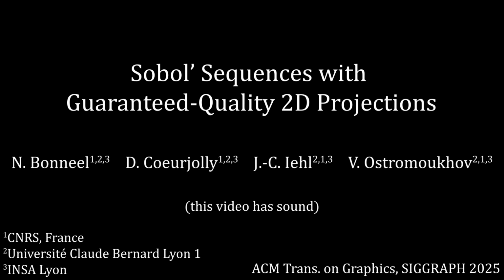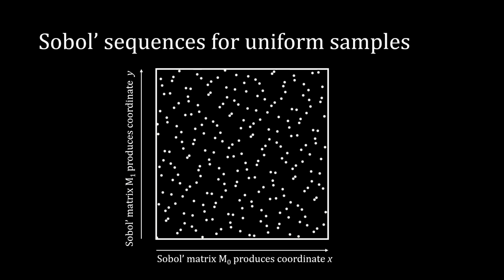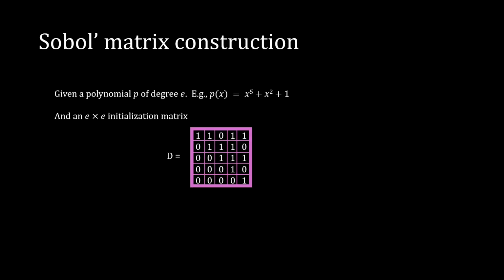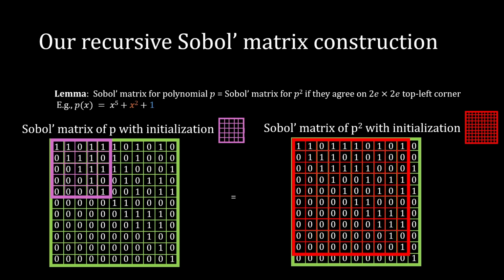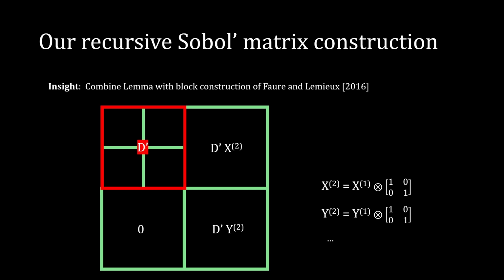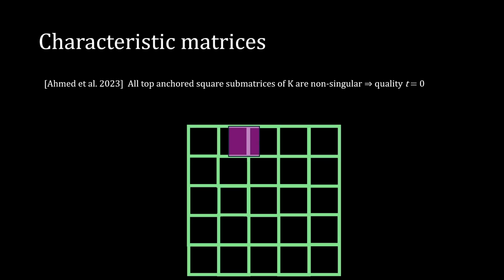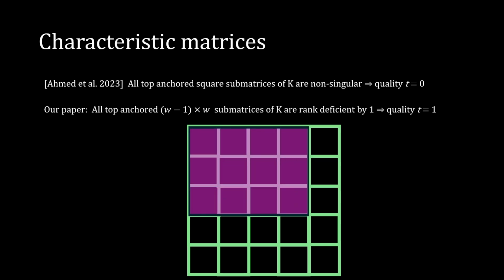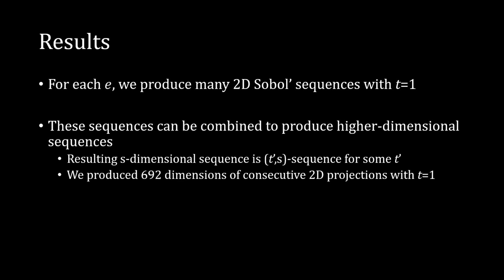Sobol' Sequences with Guaranteed-Quality 2D Projections, supplementary video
Sobol' Sequences with Guaranteed-Quality 2D Projections
Nicolas Bonneel, David Coeurjolly, Jean-Claude Iehl, Victor Ostromoukhov
ACM Transactions on Graphics (SIGGRAPH), August 2025

Abstract:
Low-discrepancy sequences, and more particularly Sobol’ sequences are gold standard for drawing highly uniform samples for quasi-Monte Carlo applications. They produce so-called (𝑡,𝑠)-sequences, that is, sequences of 𝑠-dimensional samples whose uniformity is controlled by a non-negative integer quality factor 𝑡. The Monte Carlo integral estimator has a convergence rate that improves as 𝑡 decreases. In base 2, it also provides extremely fast sampling point generation using efficient xor-based arithmetic. Computer graphics applications, such as rendering, often require high uniformity in consecutive 2D projections and in higher-dimensional projections at the same time. However, it can be shown that, in the classical Sobol’ construction, only a single 2D sequence of points (up to scrambling) constructed using irreducible polynomials 𝑥 and 𝑥+1 achieves the ideal 𝑡 = 0 property. Reusing this sequence in projections necessarily loses high dimensional uniformity. We prove the existence and construct many 2D Sobol’ sequences having 𝑡 = 1 using polynomials 𝑝 and 𝑝^2 +𝑝+1. They can be readily combined to produce higher-dimensional low discrepancy sequences with high-quality 𝑡 = 1 guarantee in consecutive pairs of dimensions. We provide the initialization table that can be directly used with any existing Sobol’ implementation, along with the corresponding generator matrices, for an optimized 692-dimensional Sobol’ construction. In addition to guaranteeing the (1,2)-sequence property for all consecutive pairs, we ensure that 𝑡 ≤4 for consecutive 4D projections up to 2^15 points.